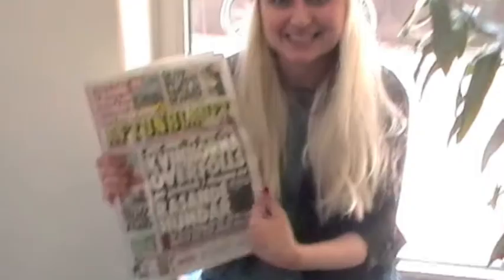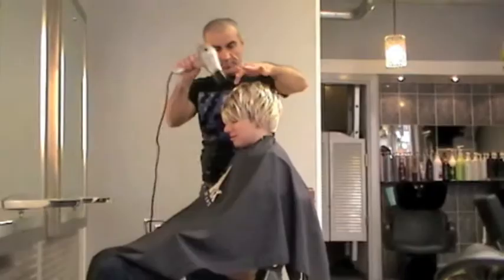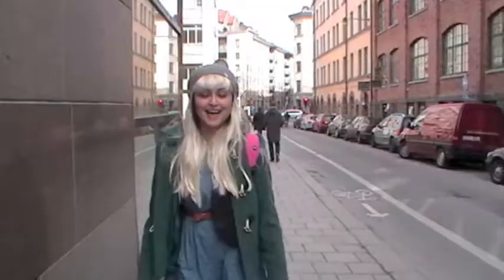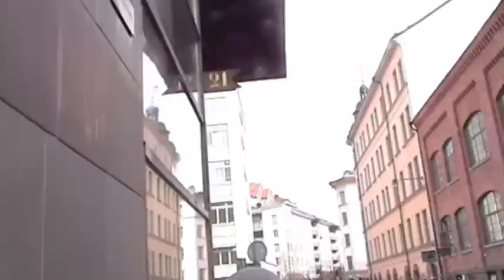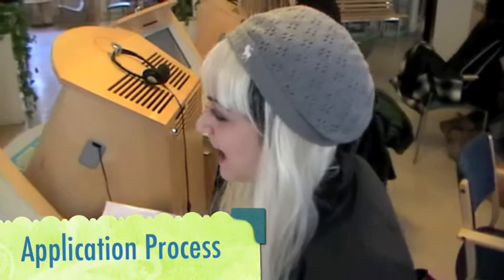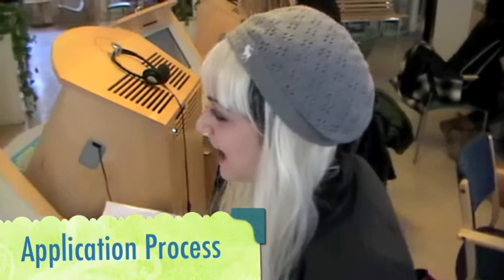[Eurotrip 3] Task 1- Get On The Dole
[Stockholm] Task 1 - Find Out How To Get On The Dole In Another EU Country.

Darragh & Diandra show you how to get your dole in another EU country.